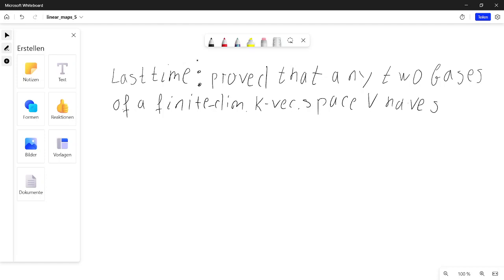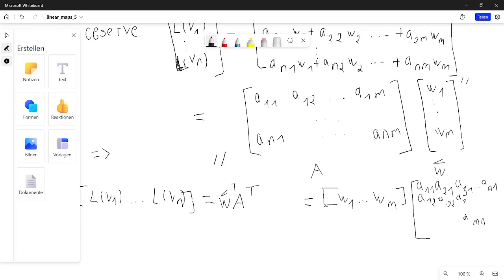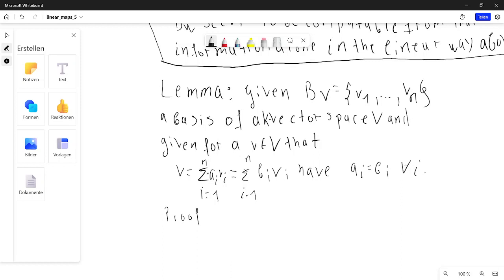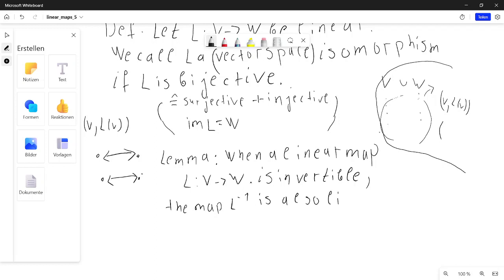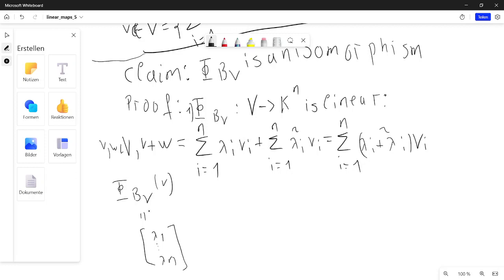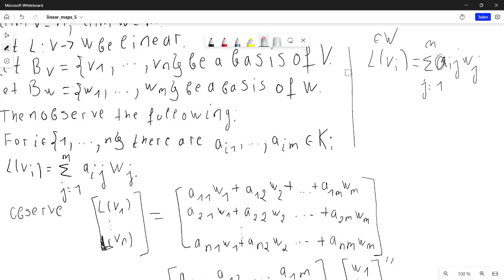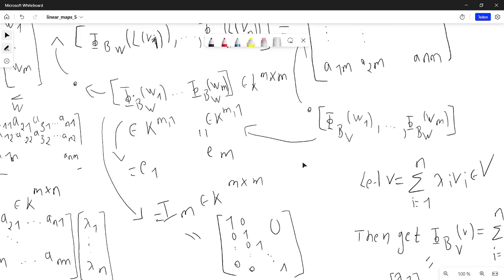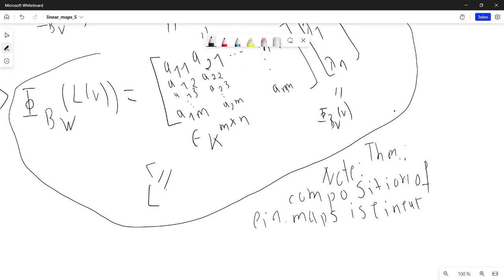linear_maps_course_part_5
I. (Recalling) definition of dimension.
II. True to form but inadequate "computation" of coordinates of images via matrices.
III. Uniqueness of vector coordinates wrt. a basis.
IV. Definition of coordinate vector.
     Definition of a vector space isomorphism
   IV.I. Linearity of the inverse map of a linear map.
   IV.II. Definition of the coordinate map plus it being an isomoprhism.
V. Making II. rigorous by using transition to the coordinate spaces.